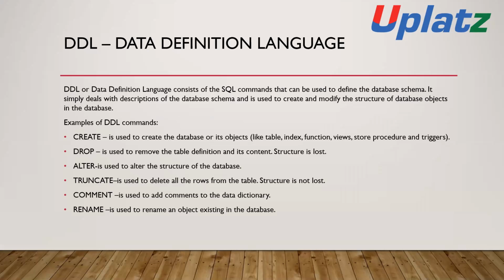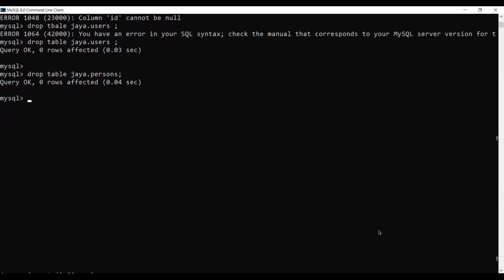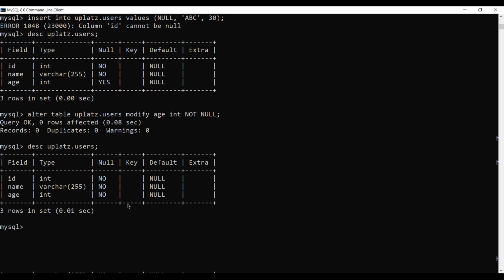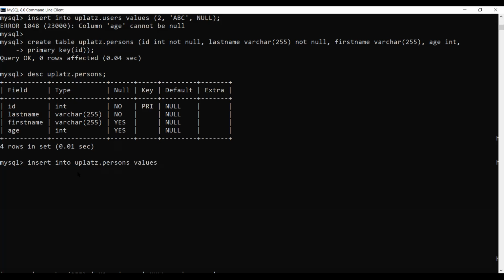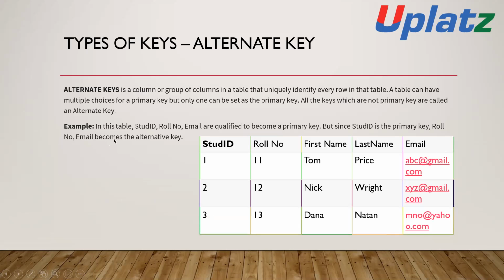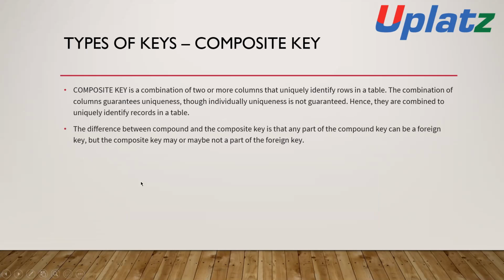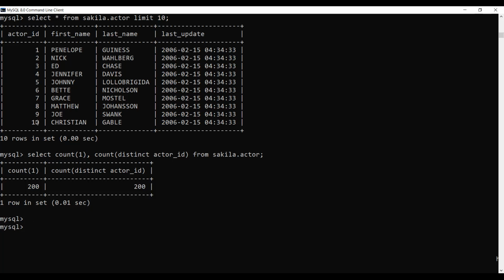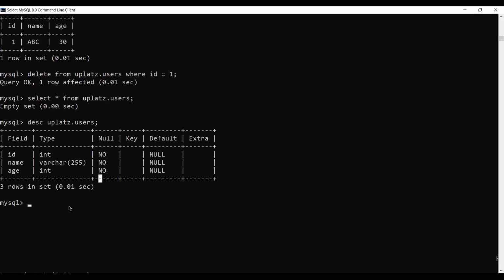Introduction to SQL (Structured Query Language) | SQL Training | Become a top SQL Developer | Uplatz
| This SQL Programming session by Uplatz provides an Introduction to SQL (Structured Query Language), a standard programming language used to perform operations on databases.

SQL (Structured Query Language) is a standard programming language used to manage and manipulate relational databases. It provides a powerful set of commands for querying, inserting, updating, and deleting data within a database management system (DBMS). SQL is essential for working with relational databases, which organize data into tables with rows and columns, providing a structured and efficient way to store and retrieve information.

Some of the key aspects of SQL are:
1. SQL and Relational Databases: Relational databases are structured collections of data organized into tables. Each table represents an entity or concept, and each row in the table represents a specific instance of that entity. Columns define the attributes of the entity, and each cell within the table holds a single value for a specific attribute of a particular instance.
2. SQL Commands: SQL provides various commands or statements to interact with relational databases. Some common SQL commands include:
• SELECT: Used to retrieve data from one or more tables. It allows you to specify the columns you want to retrieve and apply filters and sorting.
• INSERT: Used to add new rows (records) into a table.
• UPDATE: Used to modify existing records in a table.
• DELETE: Used to remove rows from a table.
• CREATE: Used to create new tables and define their structure.
• ALTER: Used to modify the structure of existing tables, such as adding or dropping columns.
• DROP: Used to delete tables or databases.
3. Filtering Data: SQL allows you to filter data using the WHERE clause in SELECT, UPDATE, and DELETE statements. This clause helps you specify conditions that must be met for the operation to apply to a particular row.
4. Aggregating Data: SQL provides functions like SUM, COUNT, AVG, MAX, and MIN to perform calculations and aggregate data from one or more columns in a table.
5. Joining Tables: SQL supports joining multiple tables together based on related columns. JOIN operations allow you to combine data from different tables, enabling more complex queries and analysis.
6. Constraints: SQL allows you to set constraints on tables to enforce data integrity and ensure data consistency. Common constraints include PRIMARY KEY (uniquely identifies each row), FOREIGN KEY (establishes a relationship between tables), and NOT NULL (specifies that a column cannot have a NULL value).

SQL is a declarative language, meaning you specify what you want to achieve (queries or operations) rather than how to achieve it. This allows the database management system to optimize the execution of the queries and operations for efficiency.

SQL is used by various database management systems, including MySQL, PostgreSQL, Oracle, Microsoft SQL Server, SQLite, and many others. Its widespread adoption and standardized syntax make it an essential skill for developers and data professionals working with databases.